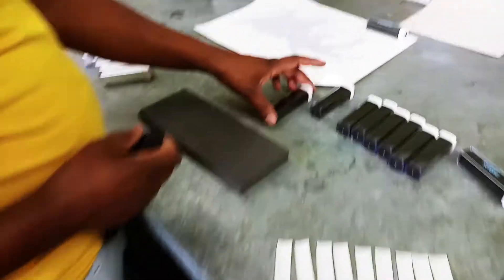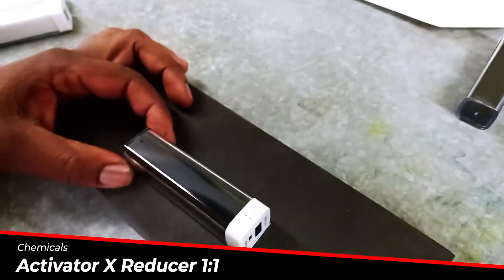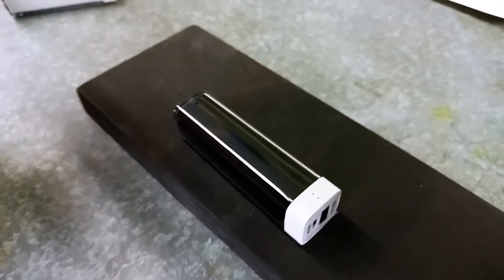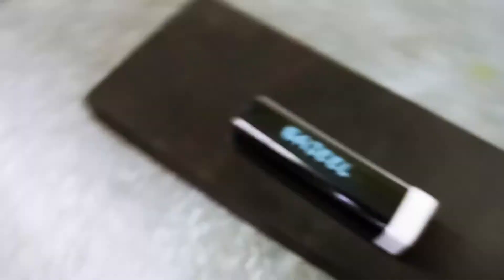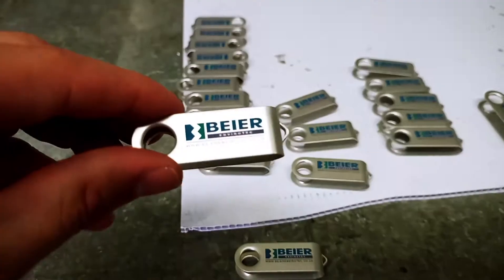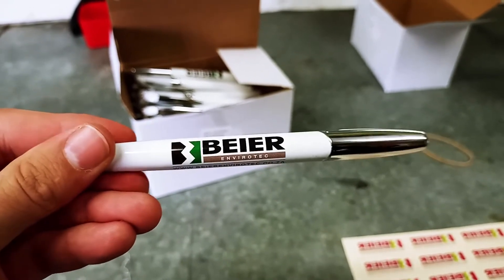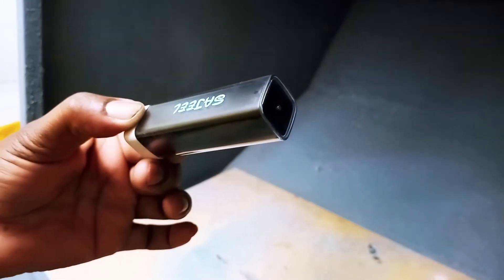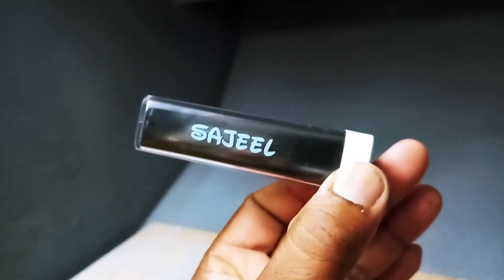Power Bank Printing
This video demonstrates how to brand onto power banks using the Uprint system.
Please note that this is only possible with a Uprint printer, paper and chemicals.

Uprint is by far the most affordable, all-in-one branding solution, we put the power back in your hands by equipping you with a technology that can brand onto virtually any product in FULL COLOUR!

We are currently running a special until December 4th where you will get 1 free white toner with your purchase of a Uprint system.

Jordan- 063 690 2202 (whatsapp)